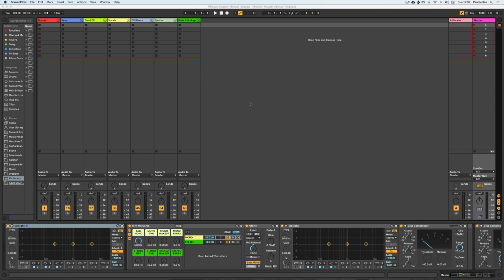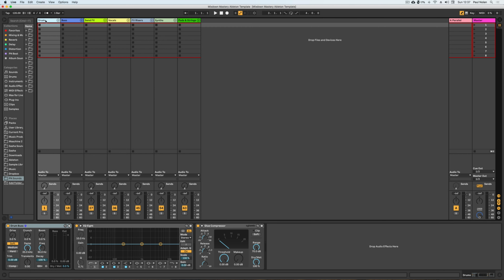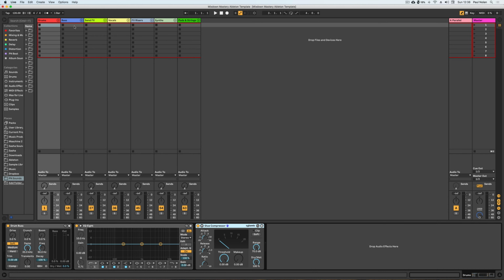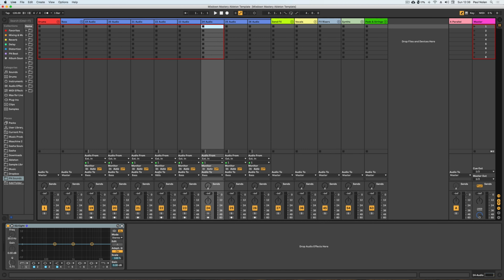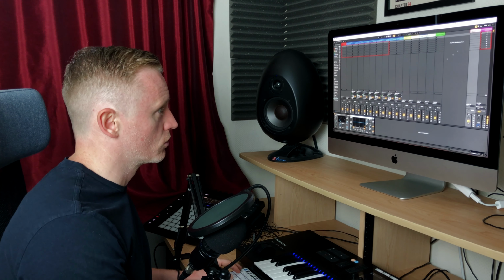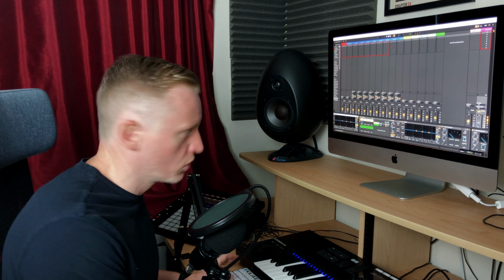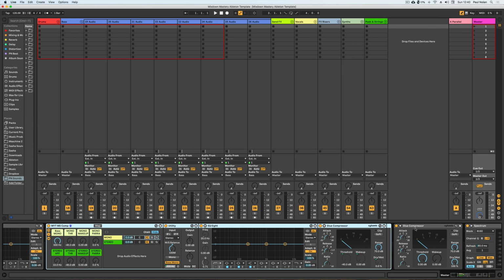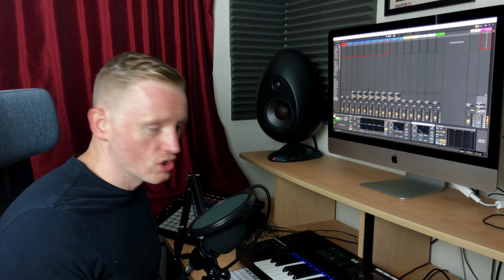Free Ableton Mixdown Template!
Take a look at my personal Ableton Live Mixdown Template, and download it for free here:

MYT AAA - The New Monthly Membership!